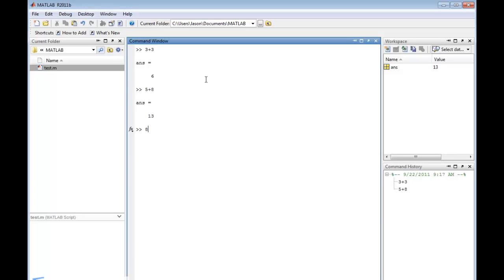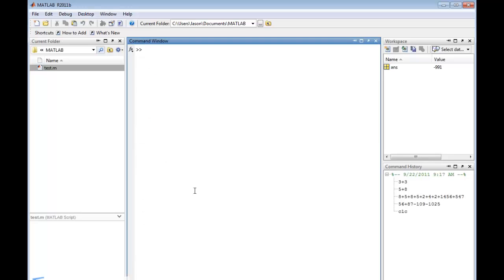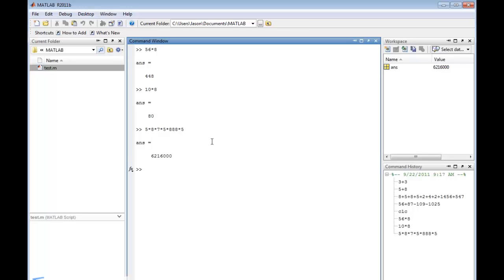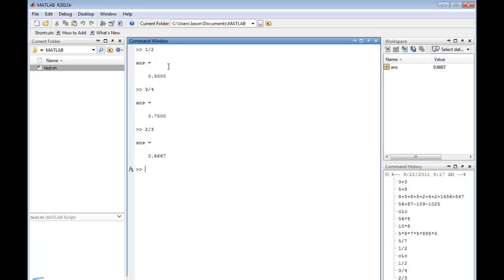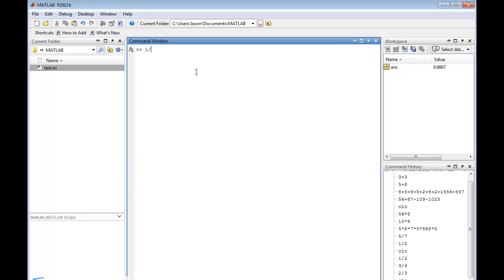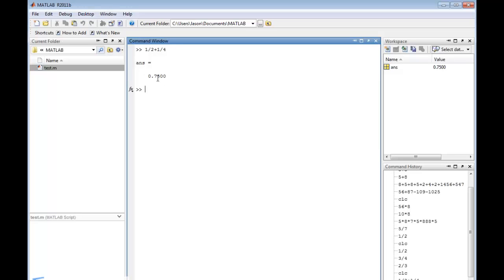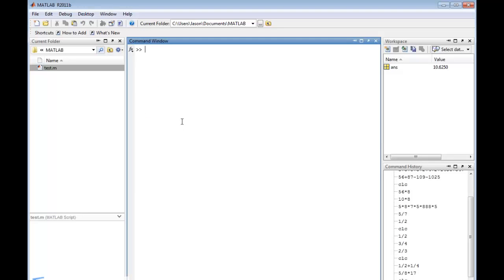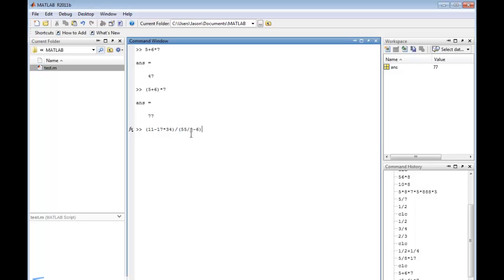Basic Arithmetic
Matlab Tutorials #5 Basic Arithmetic